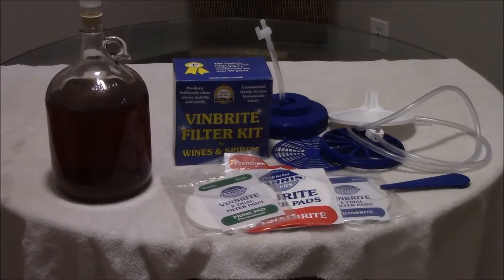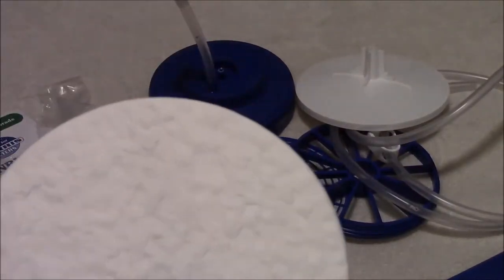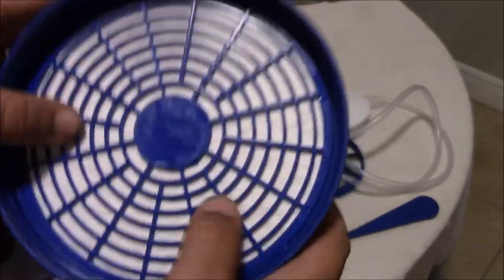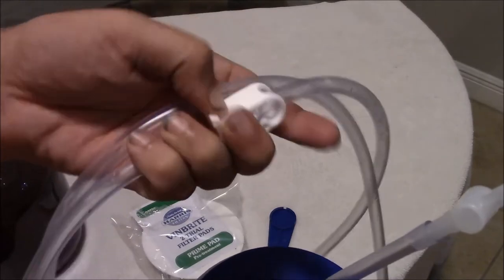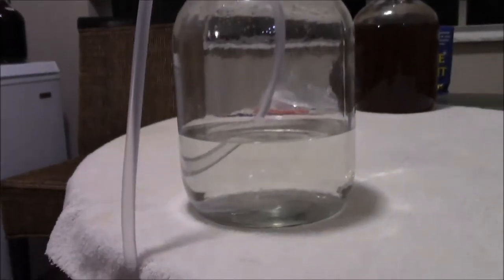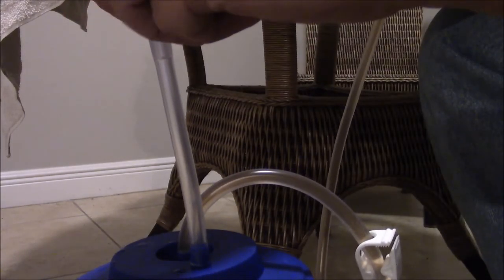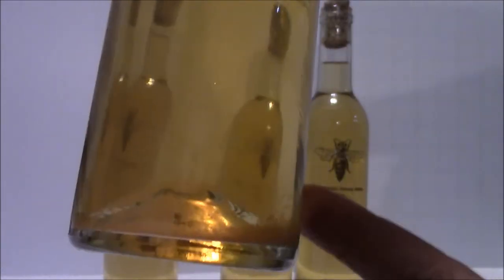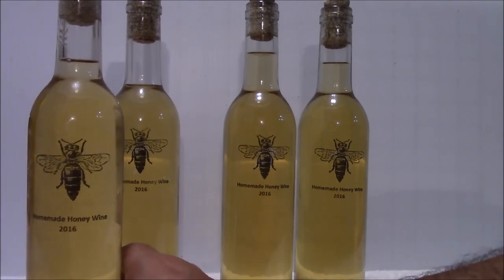Filtering Wine using the Vinbrite Wine Filter Kit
Demonstration video showing how I am using the Vinbrite wine filtering kit prior to bottling wine